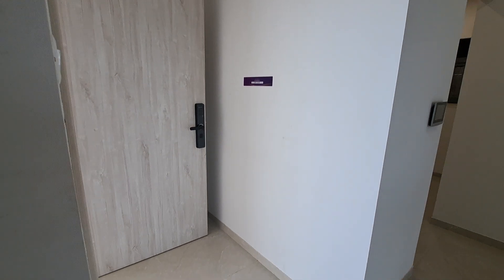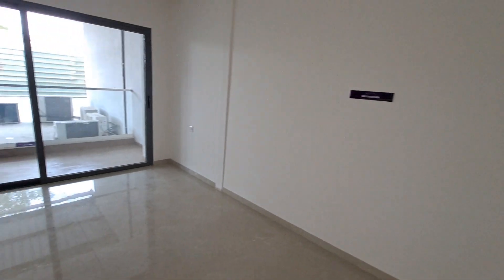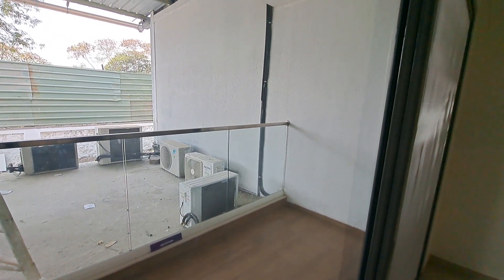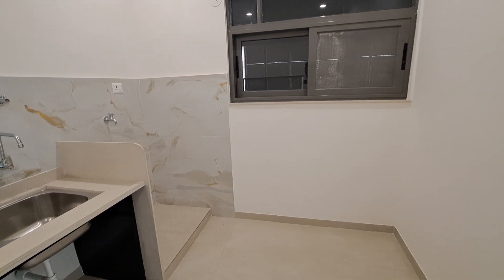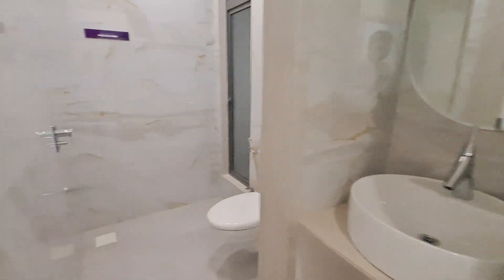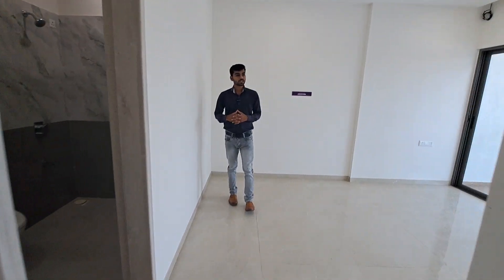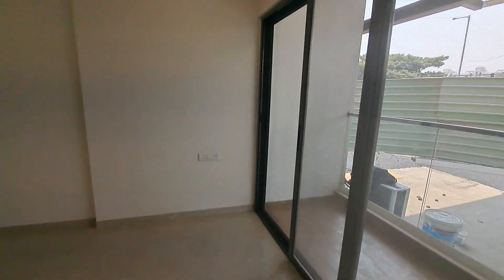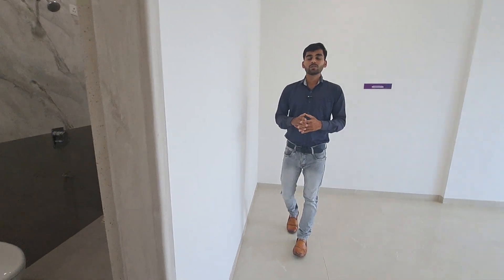Luxury 2Bhk Flats In Pune Near Elpro City Mall | New Launch Project In Akurdi | @60L*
Flats sale Pune Nibm,
Flats sale in Pune,
3 BHK Flats in Pune Upto 15 lakhs,
property Pune,
property dealers in Pune,
property Pune,

TSD
JUNE 27
05